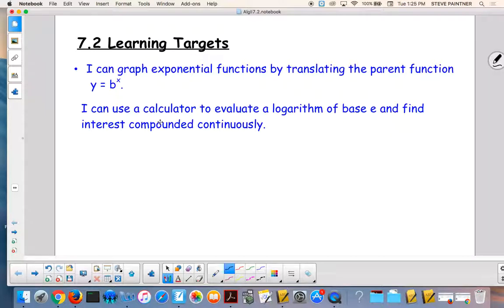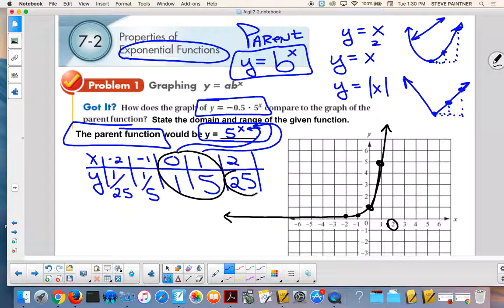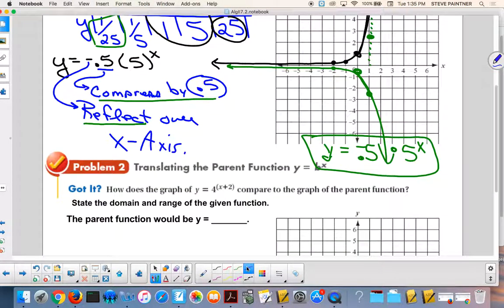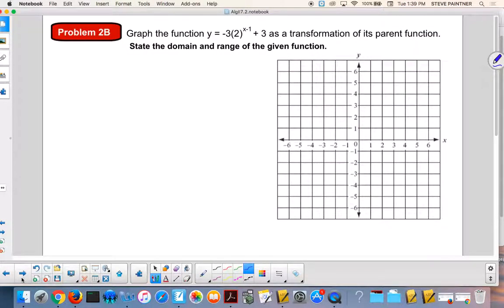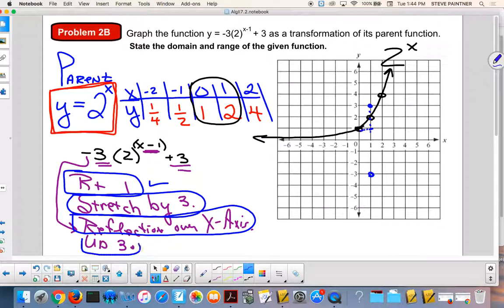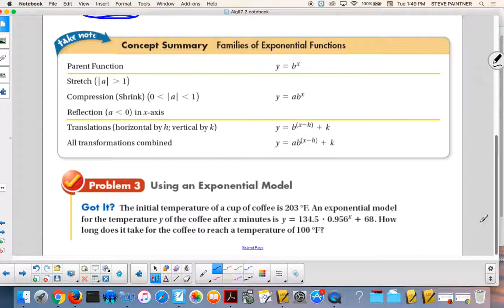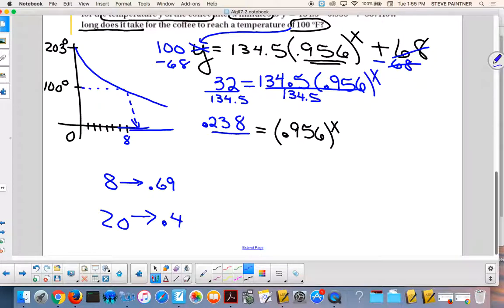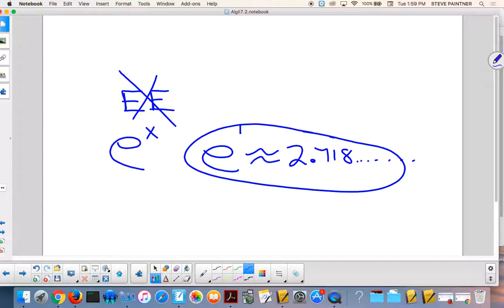7 2 Translating Expon Decay:Growth